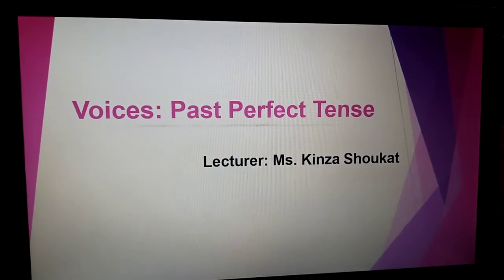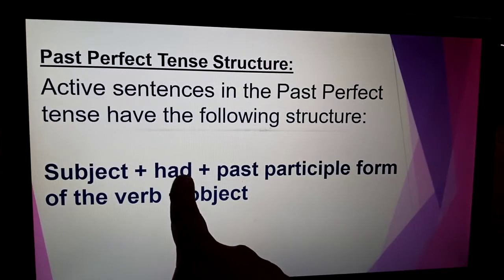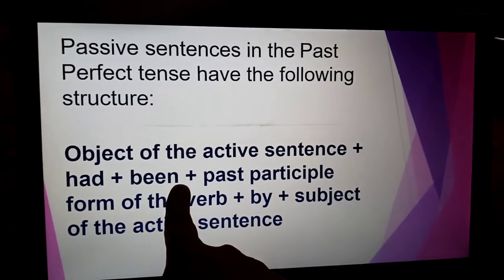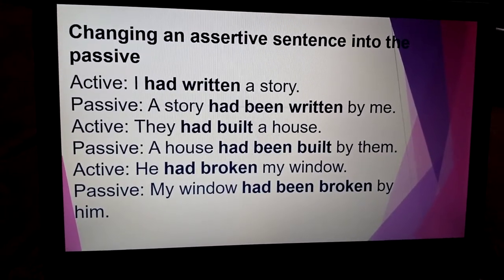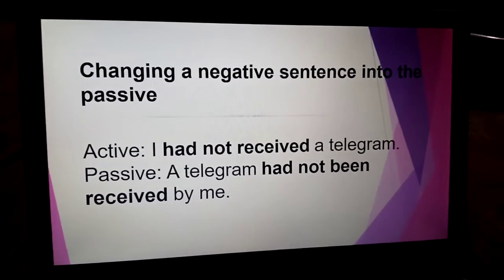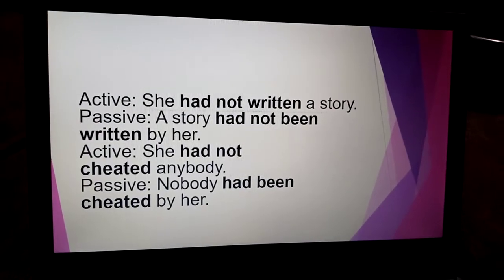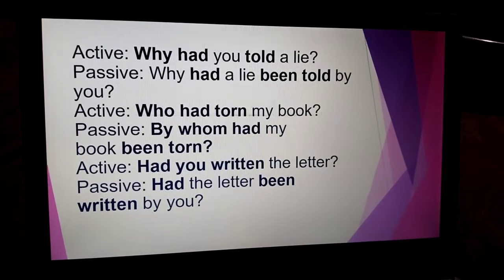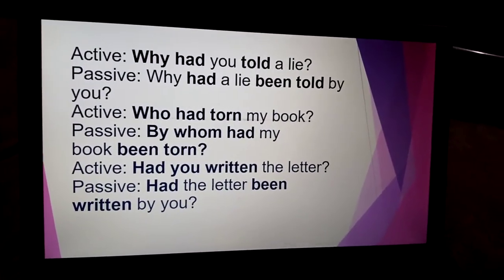9th Class: Voices " Past Perfect Tense" Examples